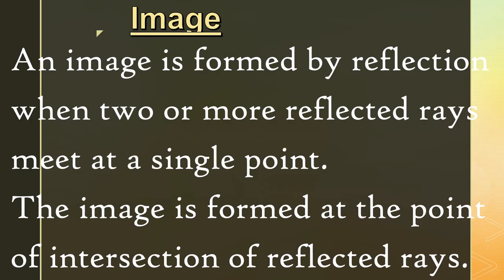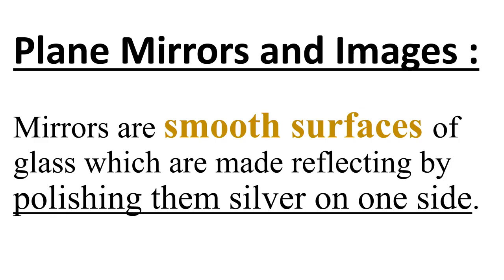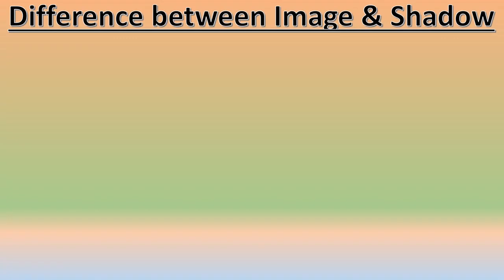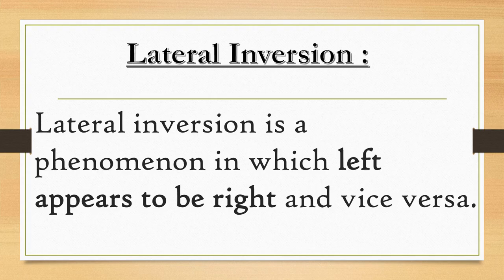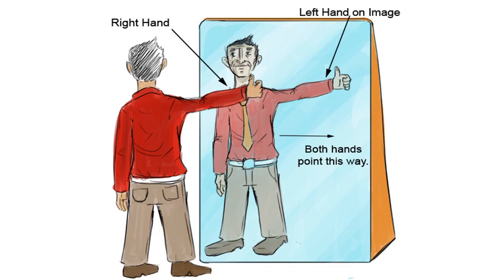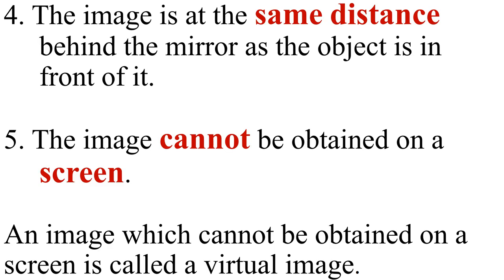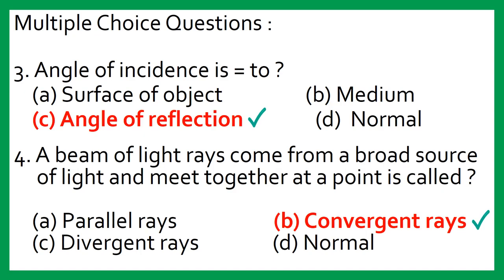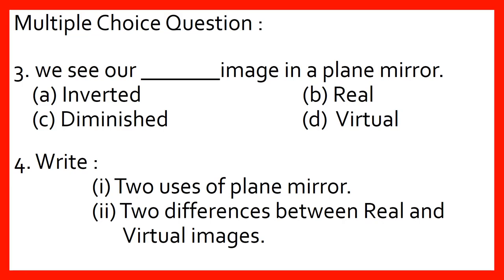Class 7, Science, Chapter -15 (Light), Lecture - 3